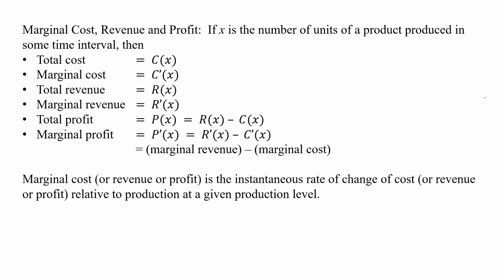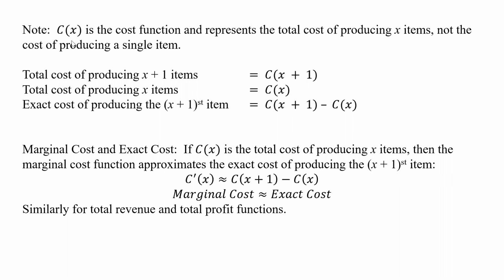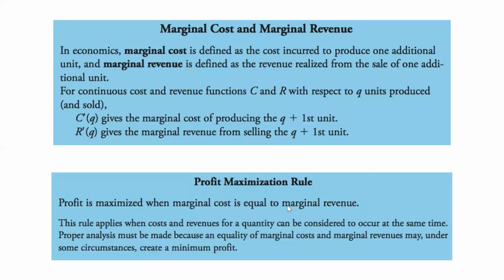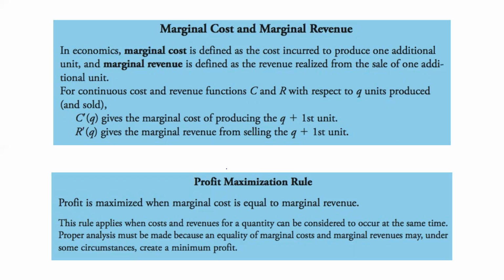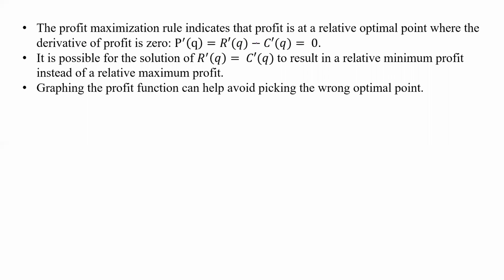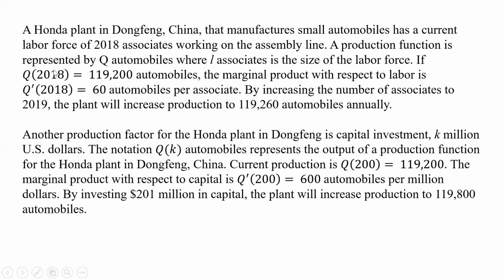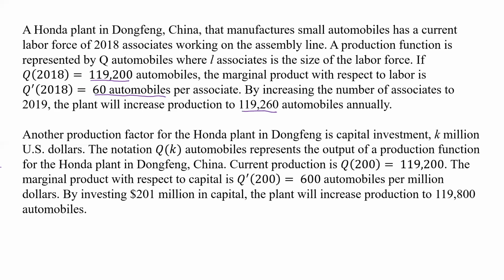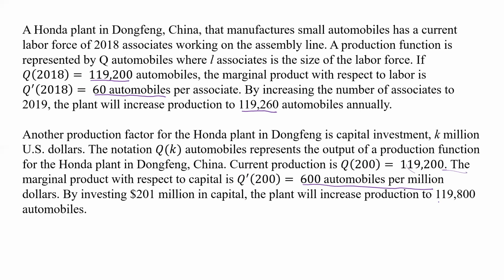4.5 Lecture Pt I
Lecture:  4.5 Marginal Analysis Pt I